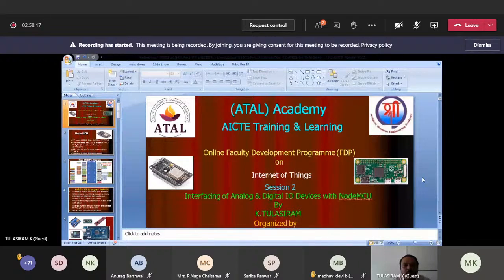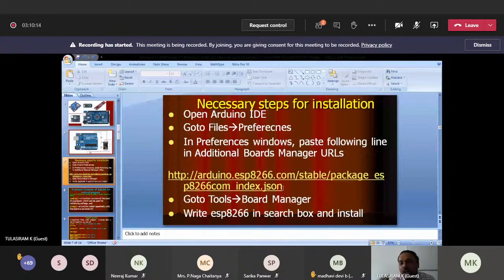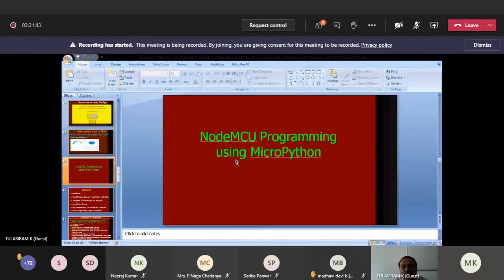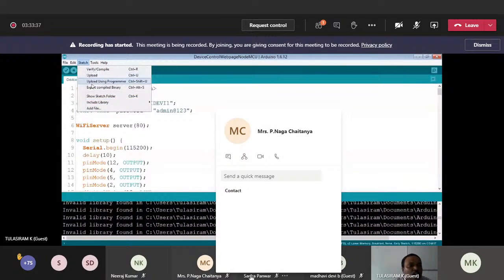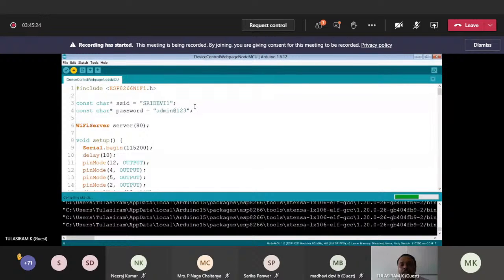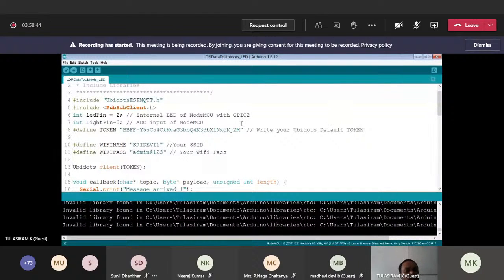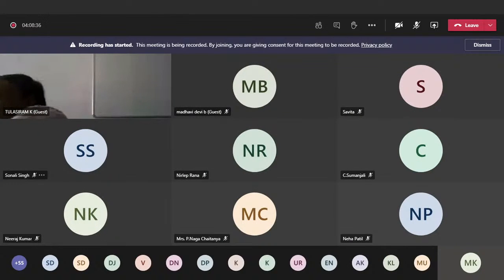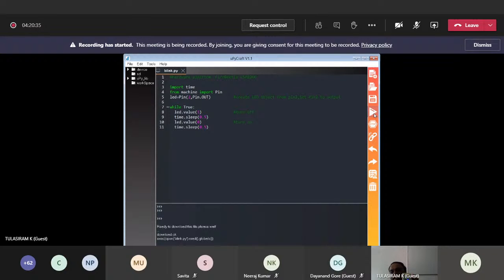Sridevi IT Dept Live Stream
ATAL IOT FDP